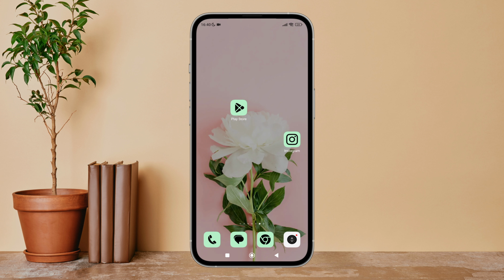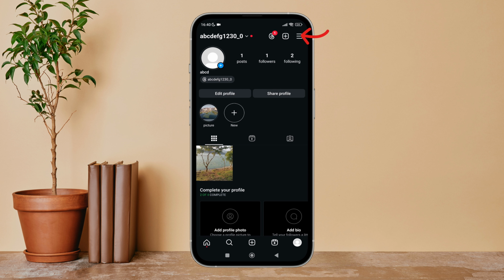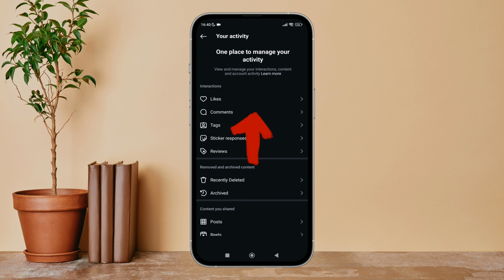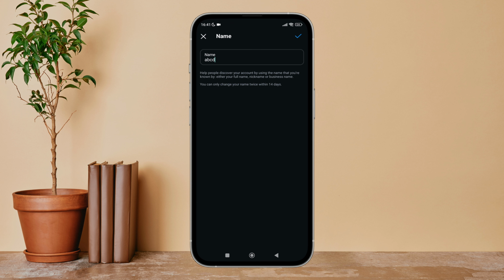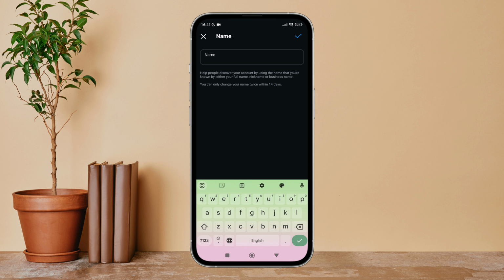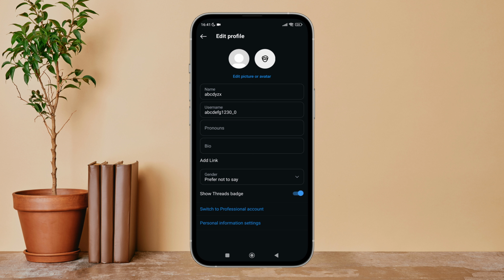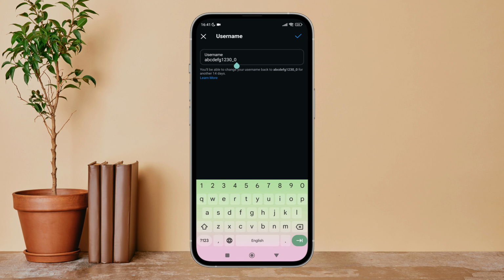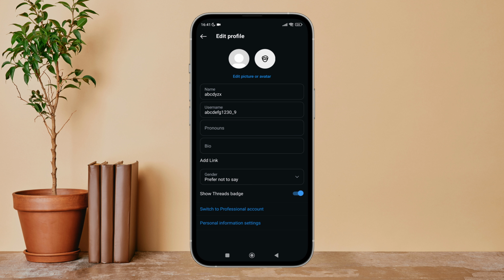Change Your Name And Username On Instagram. |Technologyglance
Learn how to update your name and username on Instagram with this easy-to-follow tutorial! Whether you've changed your name or want to refresh your username, keeping your profile information up-to-date is essential for maintaining a consistent online identity. In this step-by-step guide, we'll show you how to effortlessly change your name and username on Instagram, whether you're using the mobile app or the web version. Discover how to access your account settings, edit your profile details, and make the necessary adjustments to reflect your preferences.